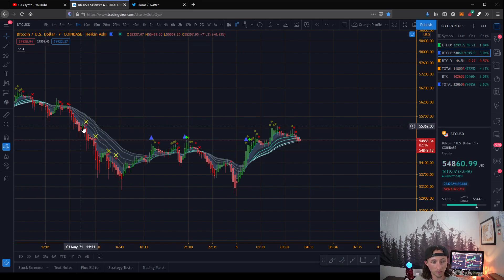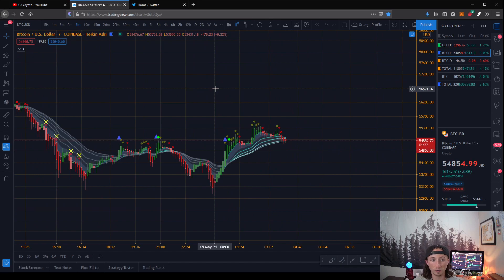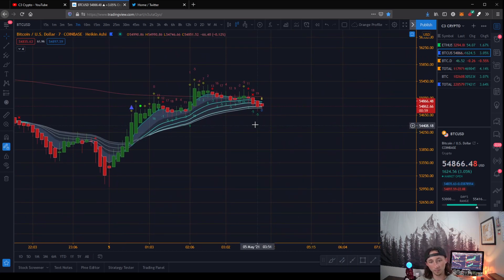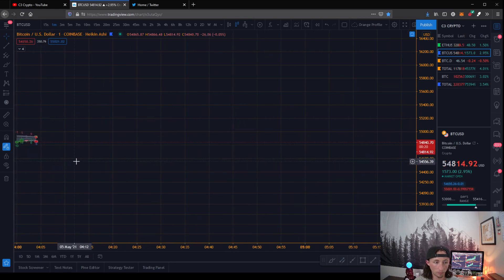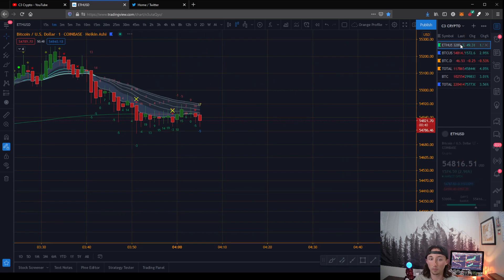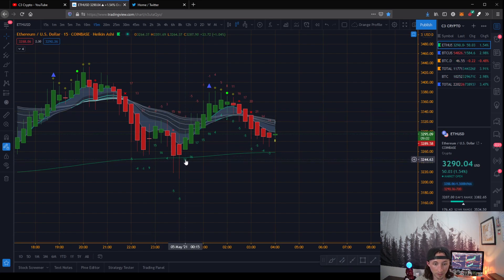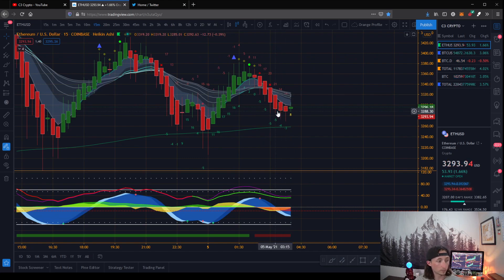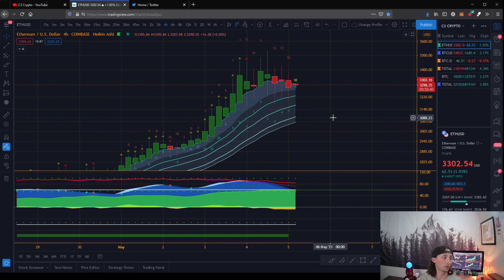NEW MARKET CIPHER INDICATOR !! How to setup & use on TRADING VIEW !!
Welcome crypto enthusiast & C3 family!!  New Market Cipher indicator for Trading View. Learn how to setup Market Cipher DBSI indicator and use it!

​! ! ! D E A L S  &  D I S C O U N T S ! ! !

BYBIT; Join me at Bybit and get $10 bonus in BTC! Plus, up to $600 worth of rewards await in your Bybit Rewards Hub.

                   *Stay Happy, Healthy, & Wealthy C3 Family!*